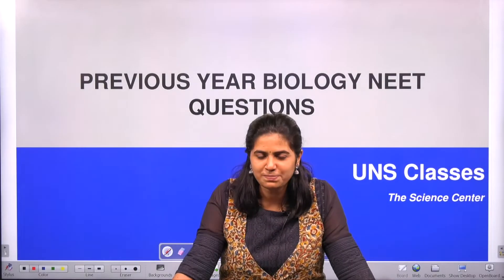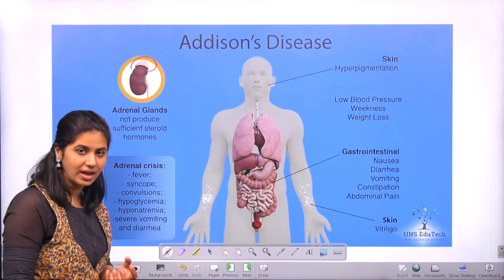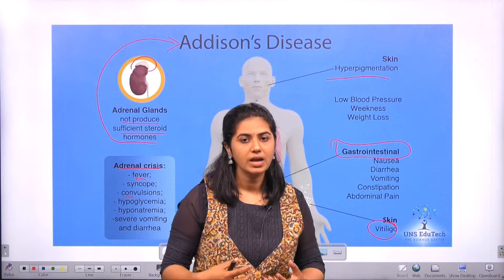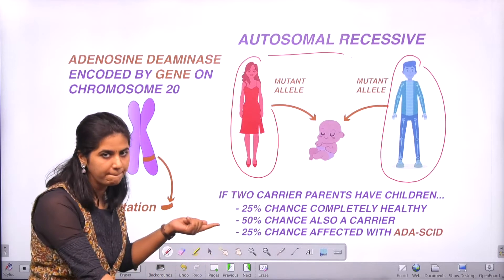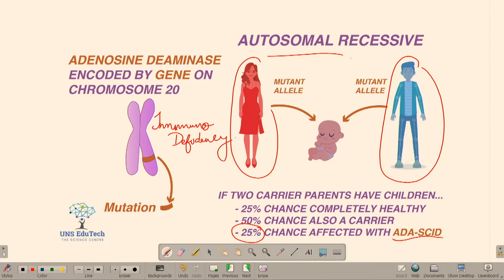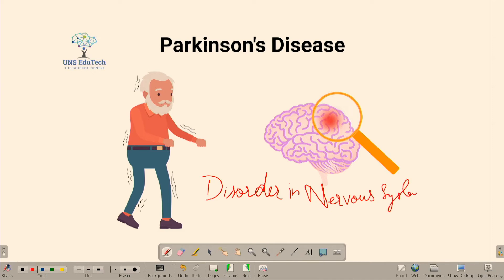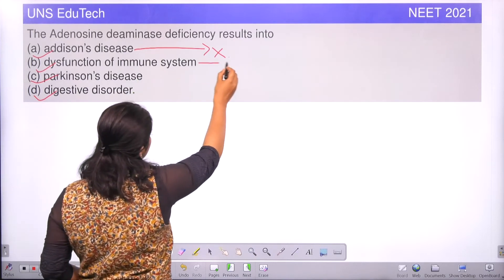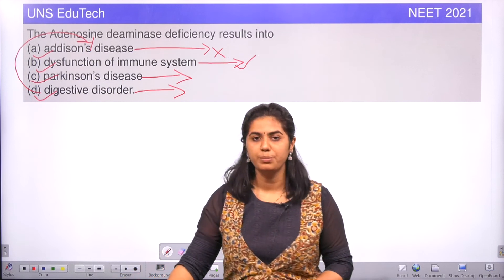Previous Year Question Paper NEET 2021 I CBSE Class12 and 11 Adenosine Deaminase I NEET Biology